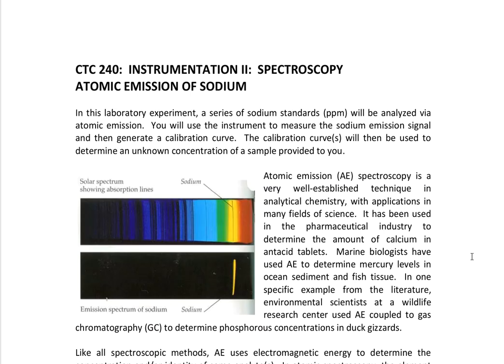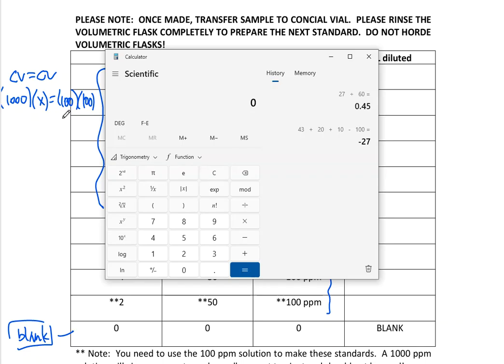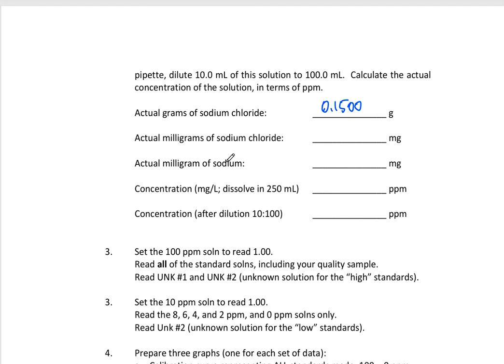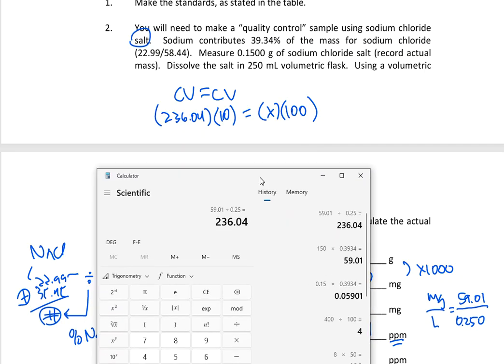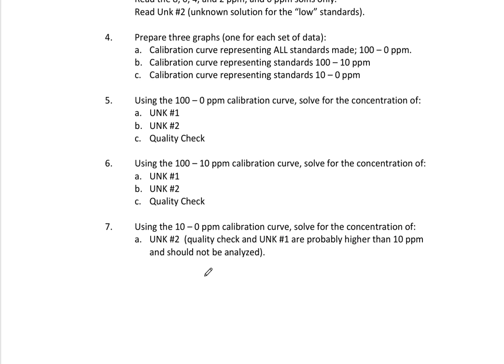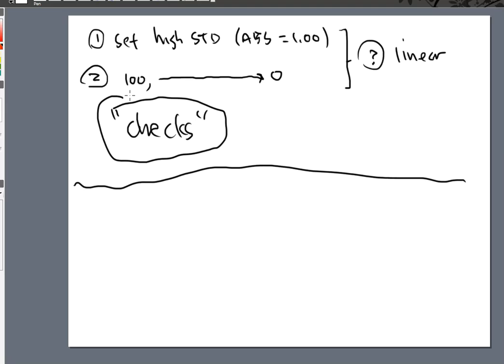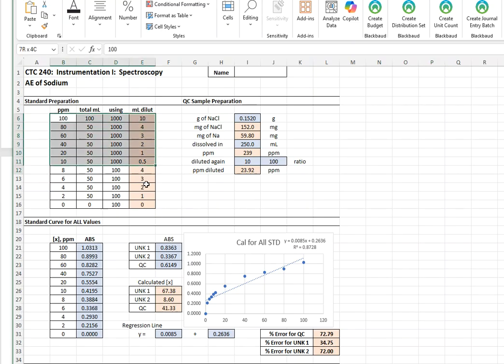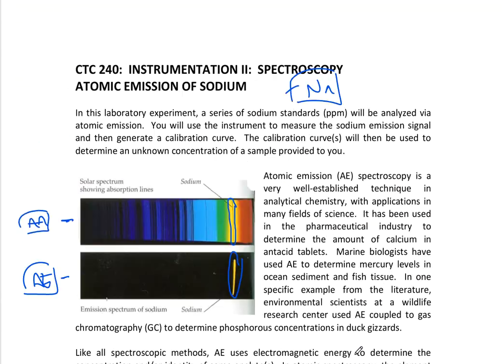Atomic Emission of Sodium (CTC 240 Instrum I)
AE of Sodium